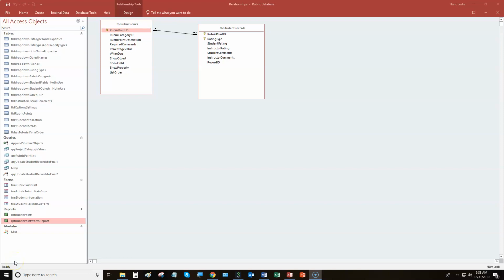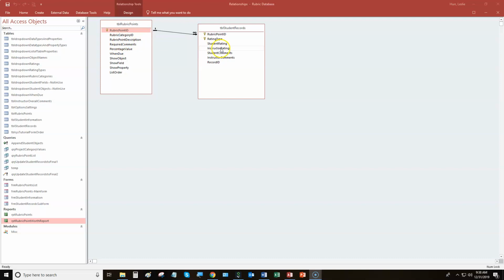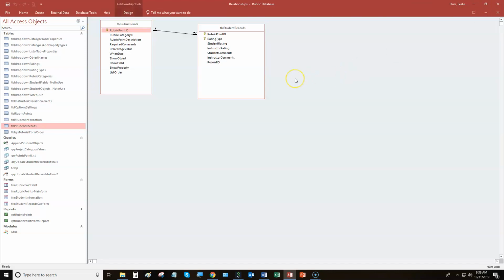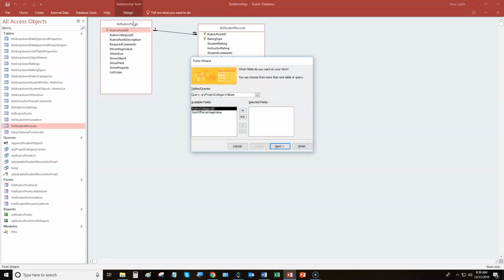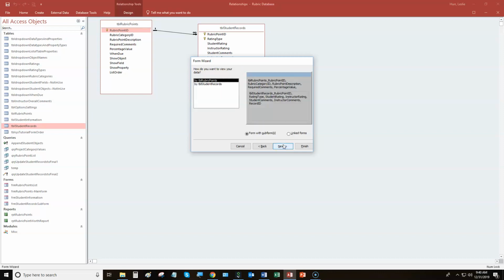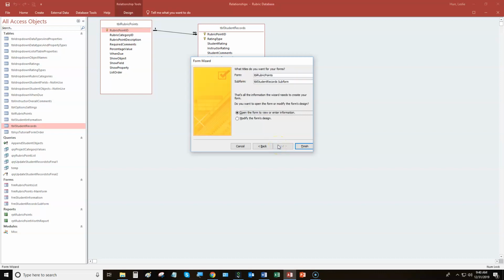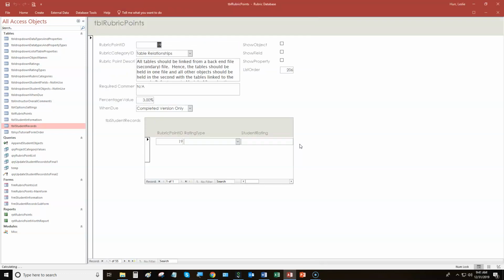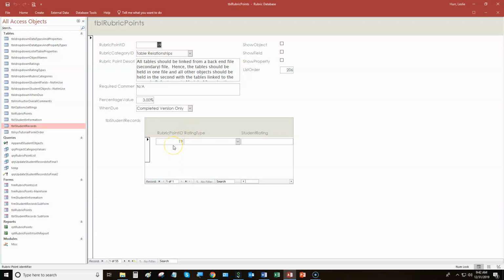Main Forms and Subforms